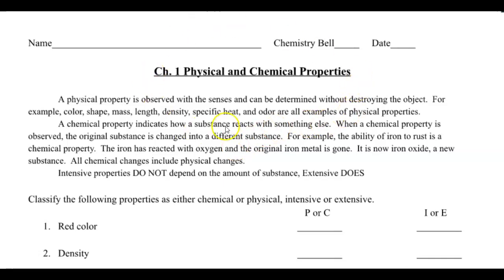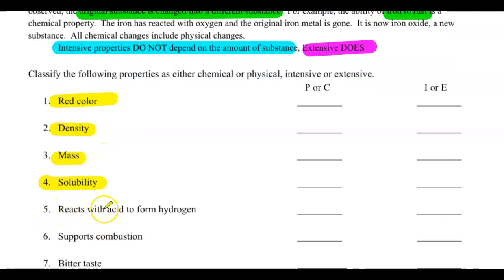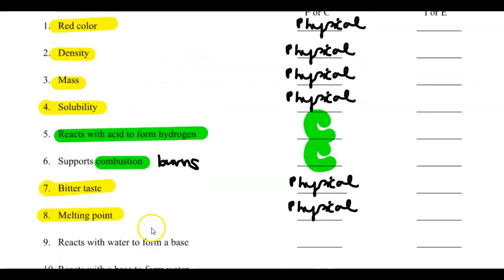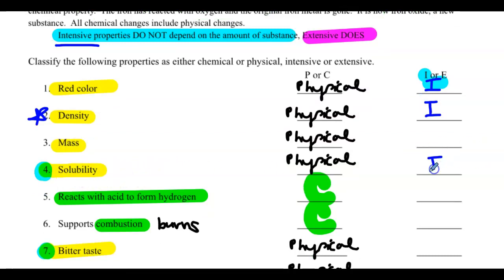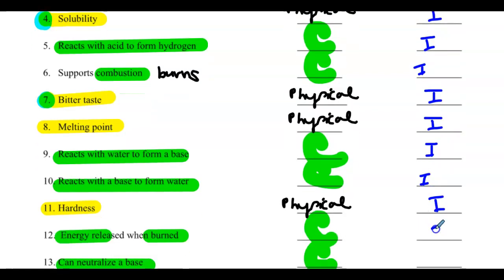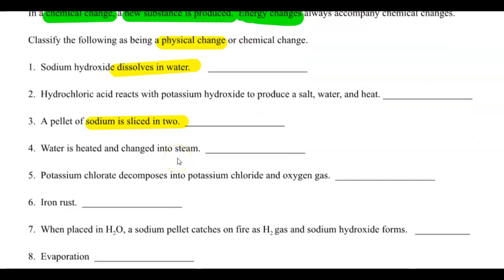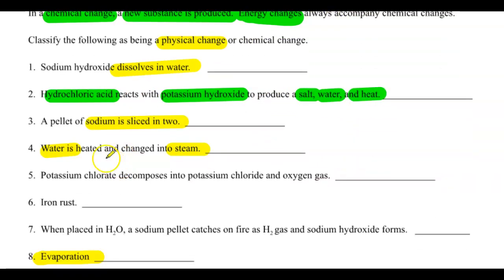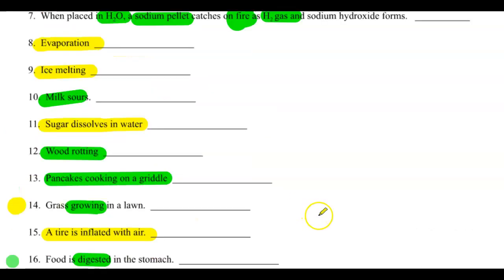Ch. 1 Practice, pp. 5-6 Physical & Chemical